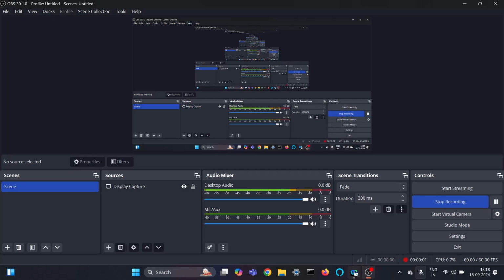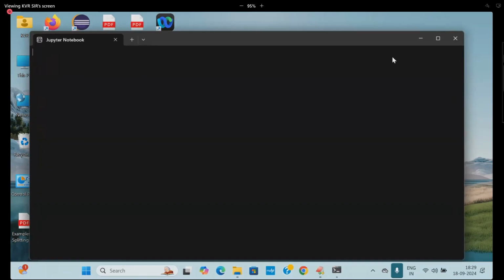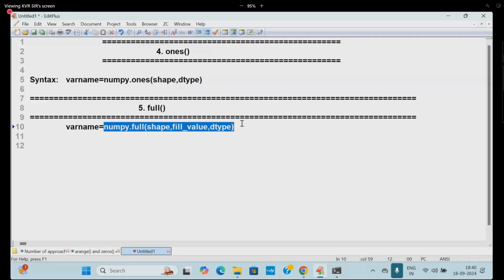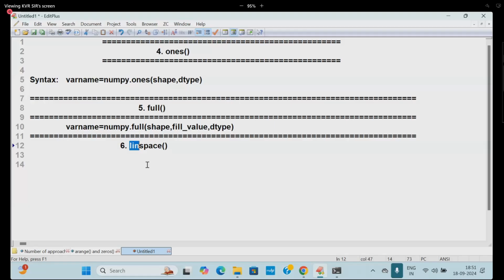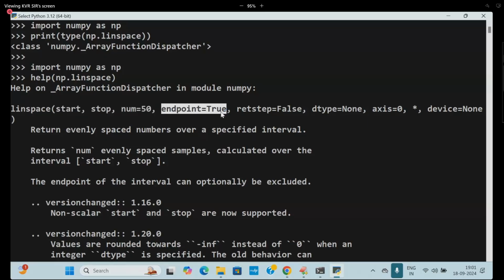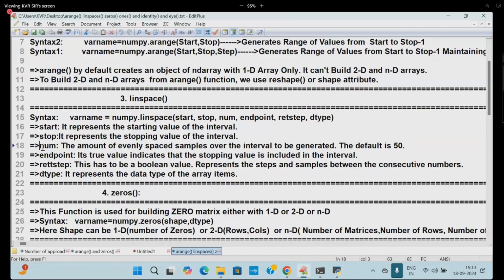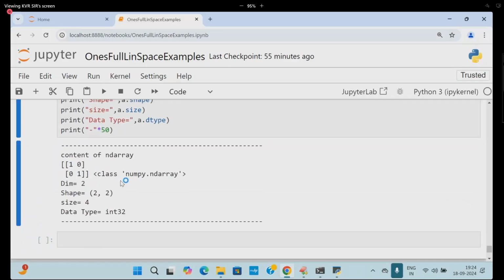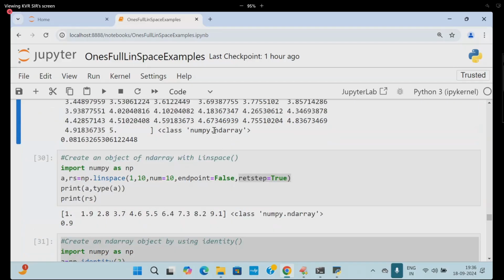Numpy tutorial for beginners || Day-7 || python tutorial for beginners